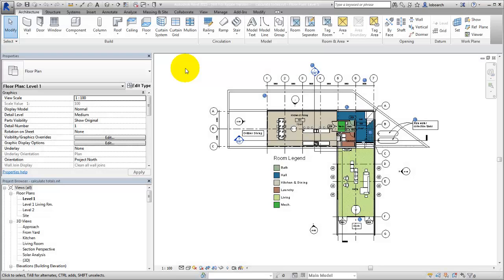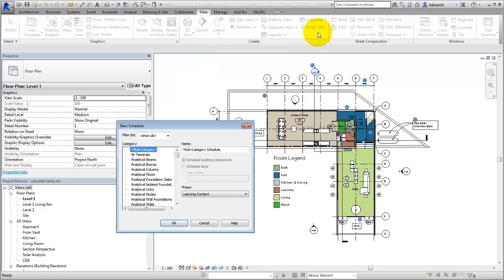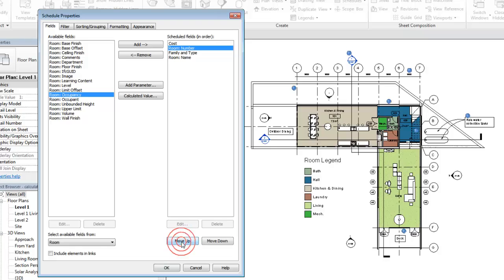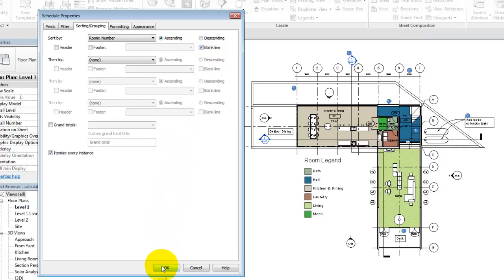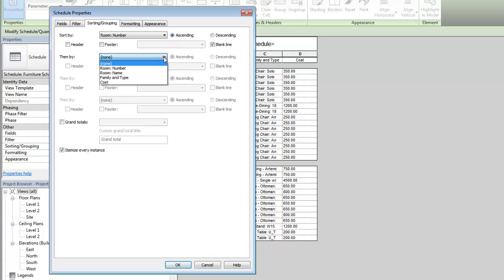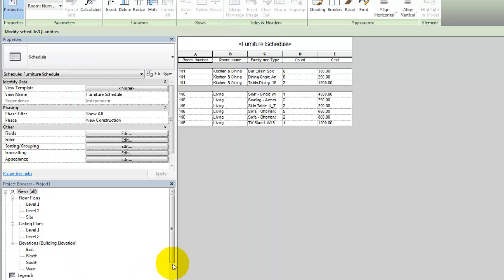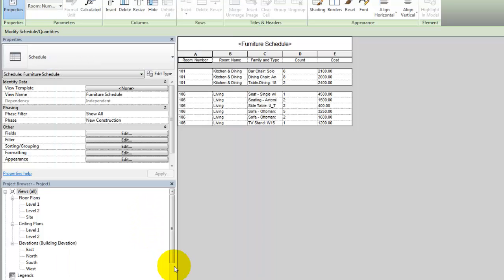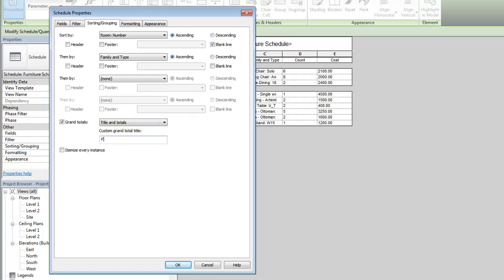Autodesk Revit: Calculate Totals in a Schedule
Demonstrates how to sort and group like elements in a schedule, and calculate a total for all elements in a schedule.